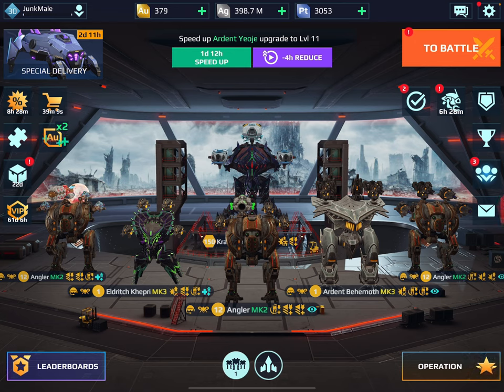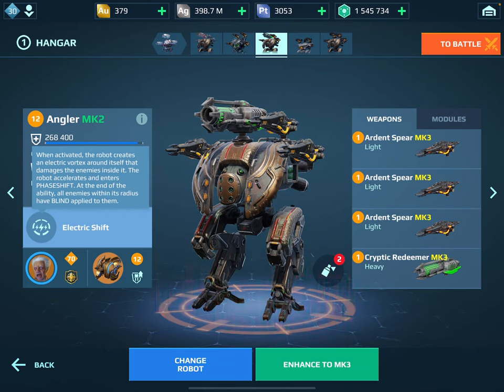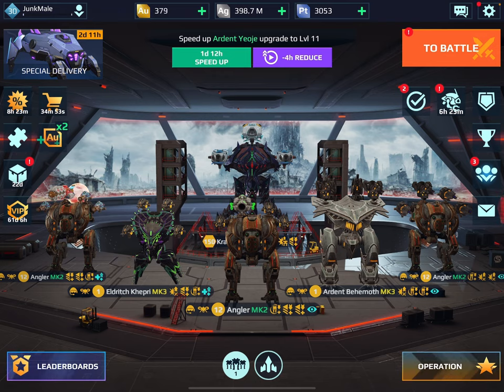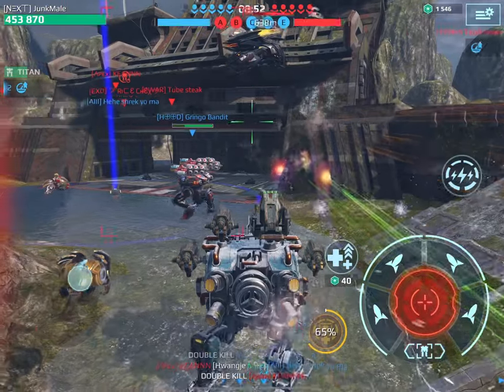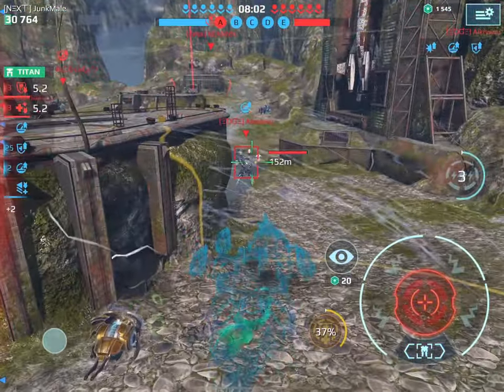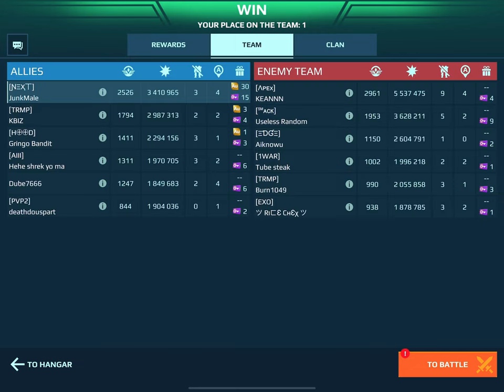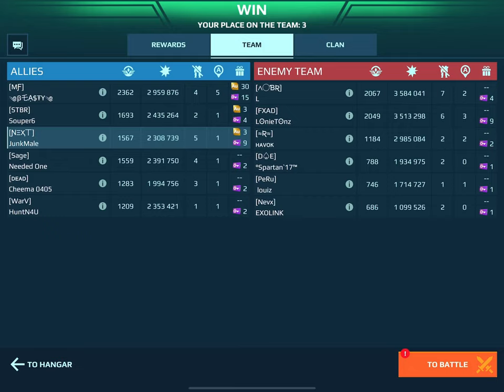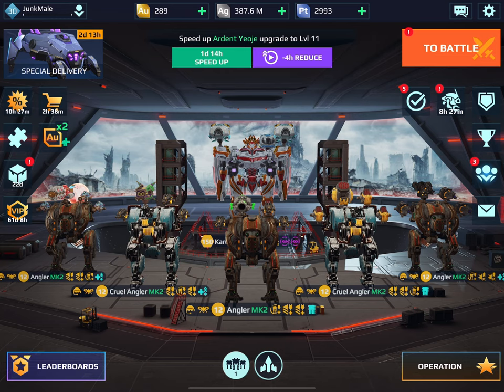Let's Talk about all-Angler gameplay and thoughts on upcoming robots — War Robots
Hey @lmaorocal_ requested this, sorry I didn't remember in the video! Help me make it up to him with a sub

Chapters:
00:00 Dropping in :)
01:27 Discussing the new bots on the test server
04:06 Where'd the Angler's Wonderworker go?
07:00 The loadouts in the all-Angler runs
10:33 The Indra taking over Champ league
11:47 Game One (Valley)
16:34 Game Two (Canyon)
21:59 You're all good puppies and kitties! :D